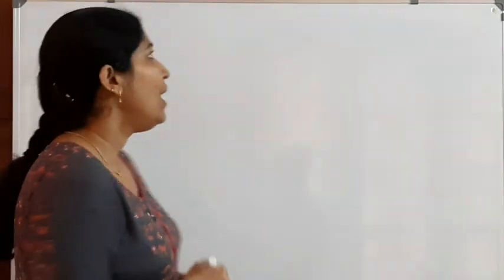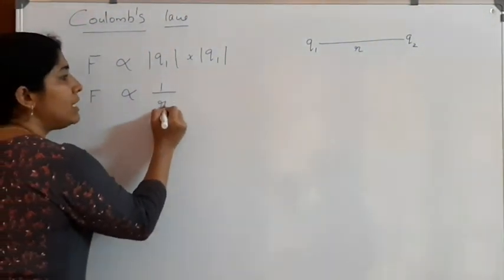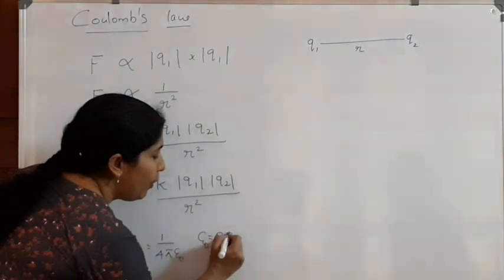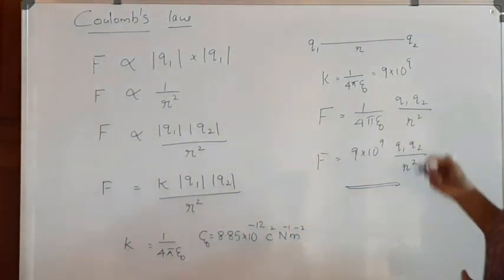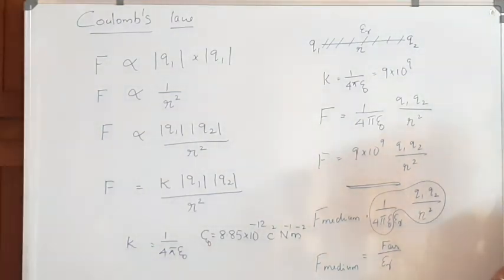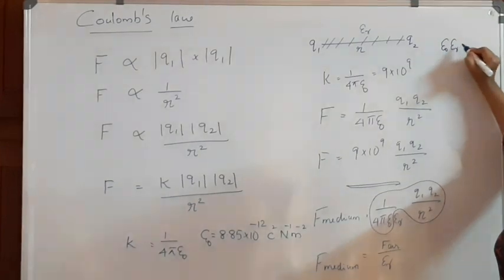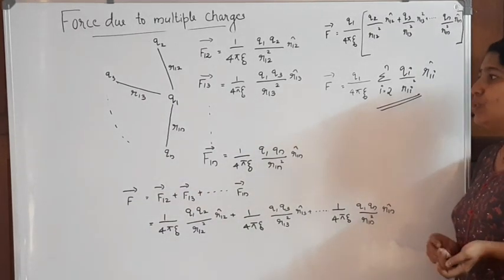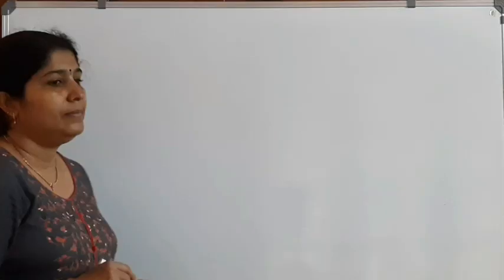COULOMB'S LAW : CLASS XII : PART 1